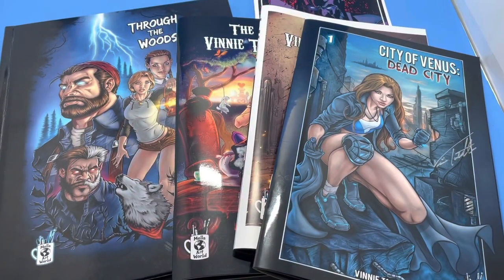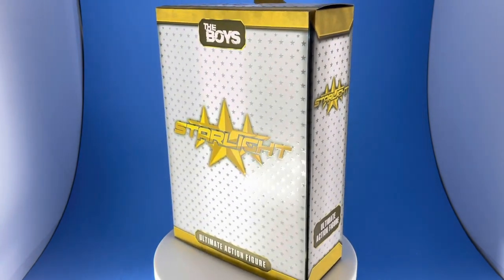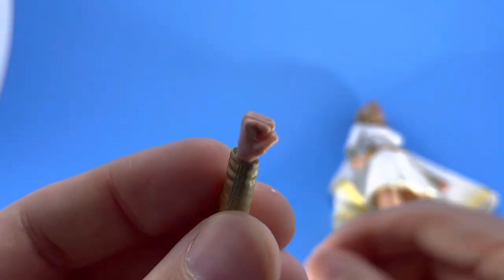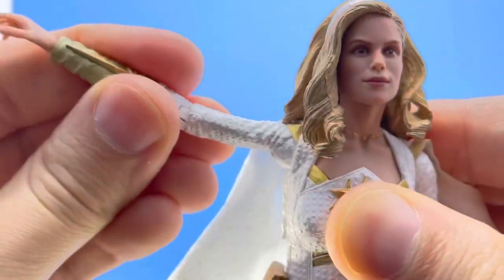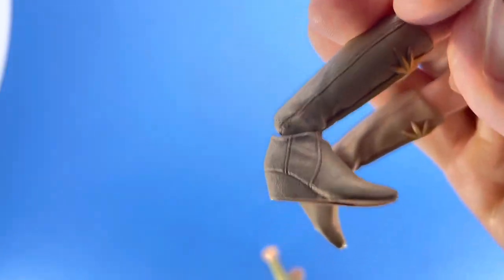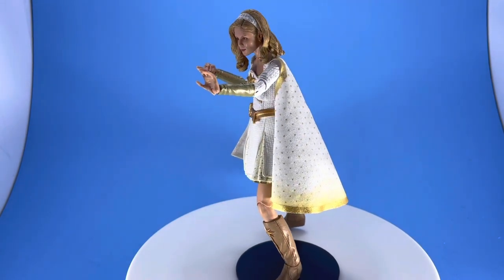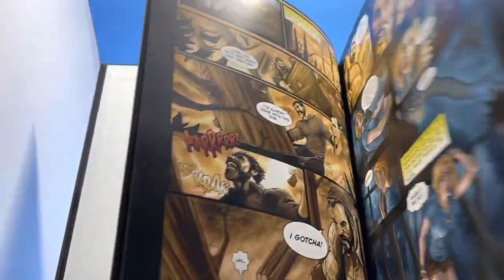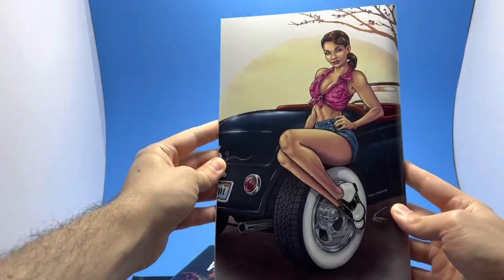Neca: The Boys Starlight Ultimate Review!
Neca's Starlight ultimate figure Review!

Shadow of the Kraken  (currently still working on this book)